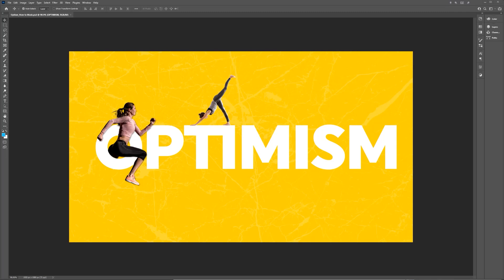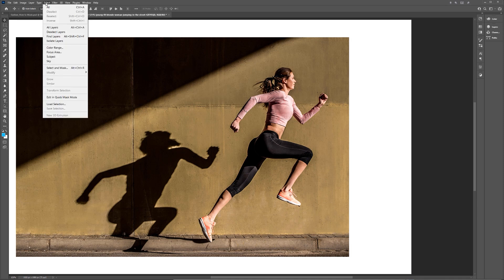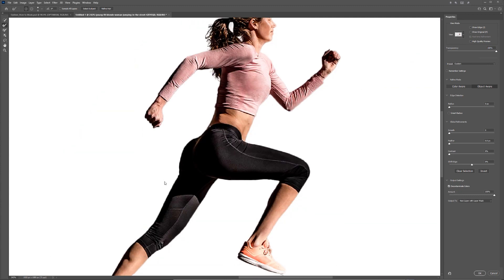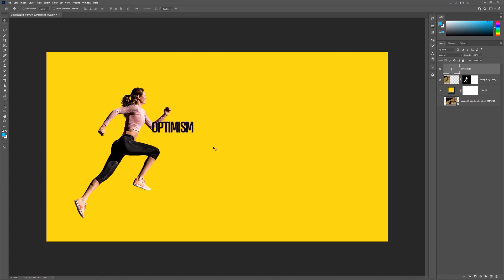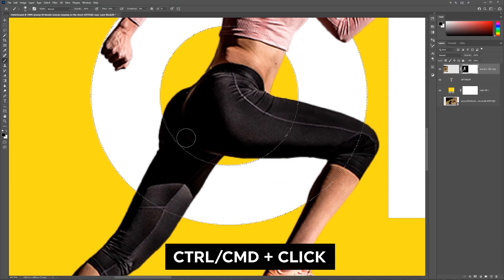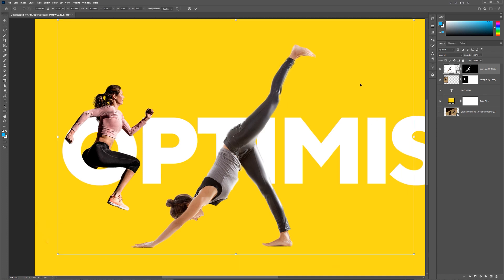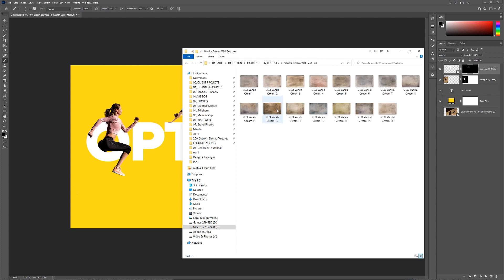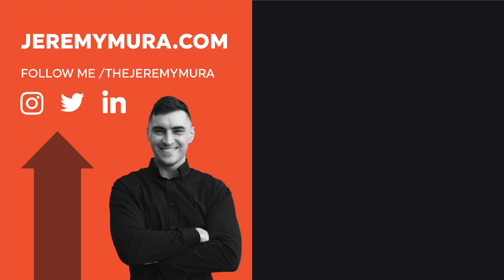How to Combine Text and Images in Photoshop 2022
I show you how to make a person pop out of text easily in photoshop!
In this tutorials I show you the basic techniques to achieve a cool effect!